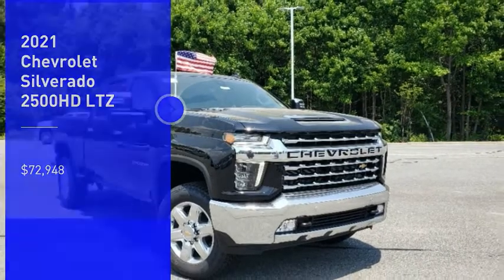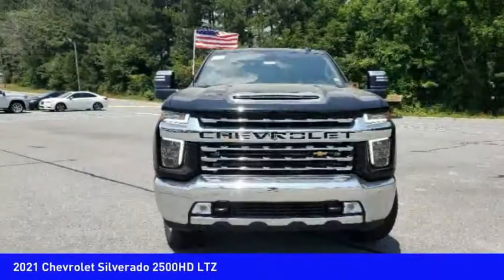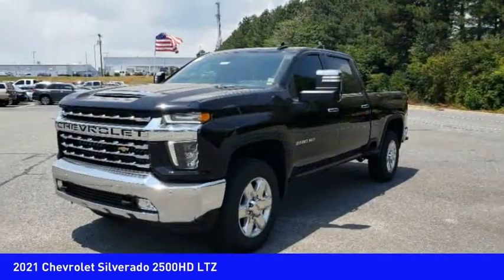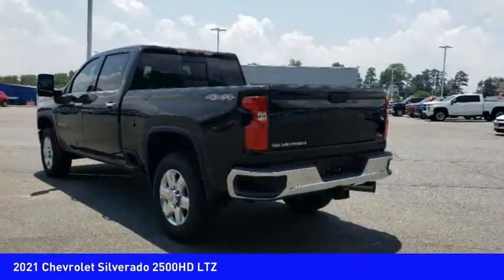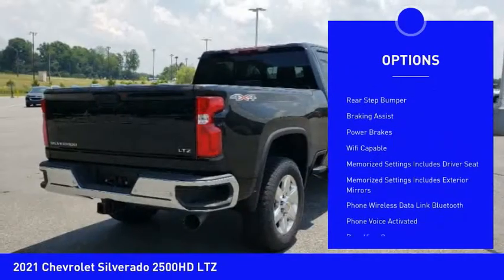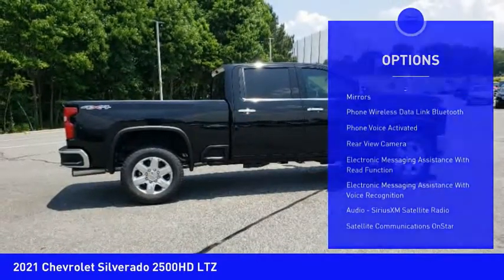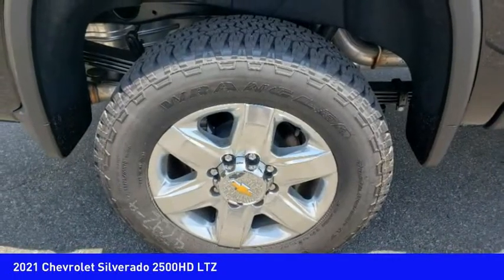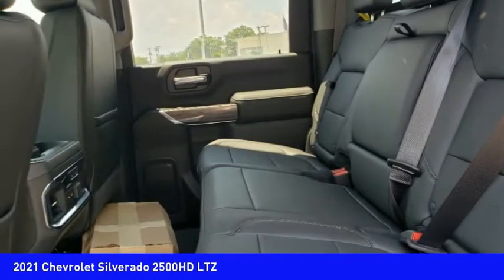2021 Chevrolet Silverado 2500HD Mooresville NC TR85290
2021 Chevrolet Silverado 2500HD LTZ

You'll love this 2021 Chevrolet Silverado 2500HD. This is a vehicle you'll want to take home. Call and get in touch with Randy Marion Chevrolet Buick Cadillac directly, and be the first to open the vehicle door today!